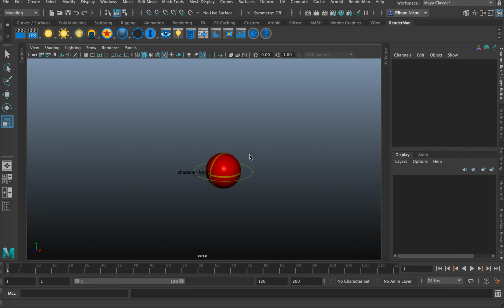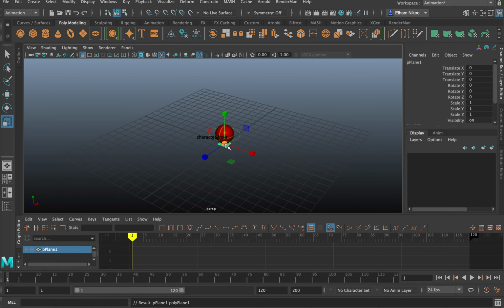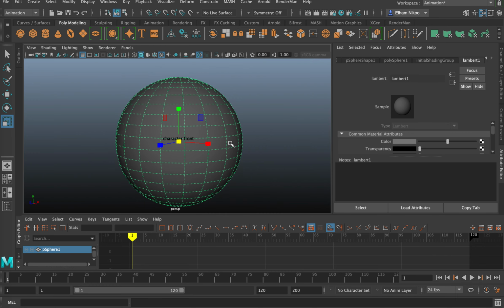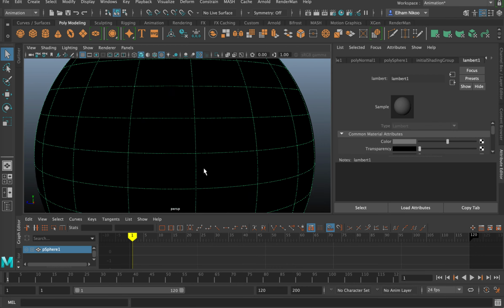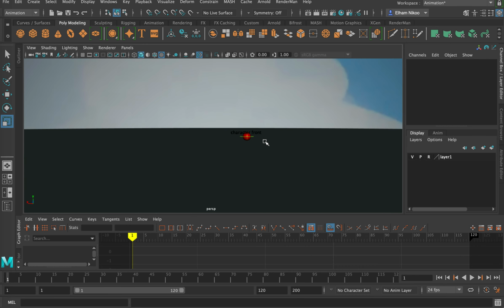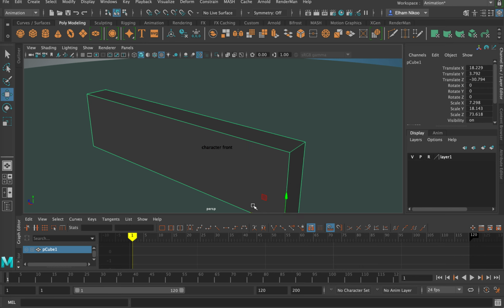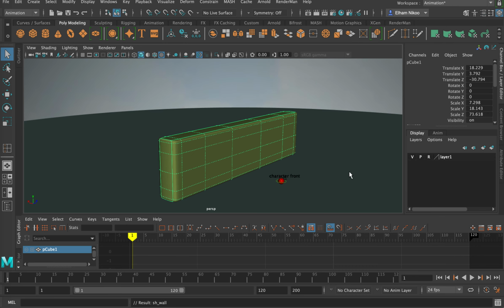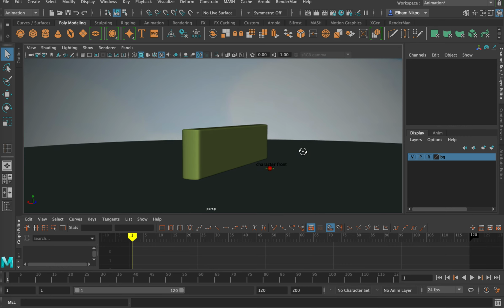Scene Preparation for Animating the Ball project